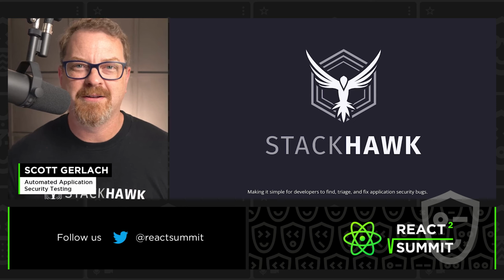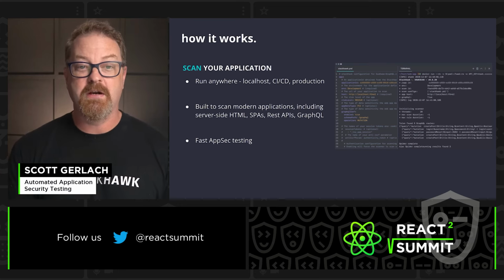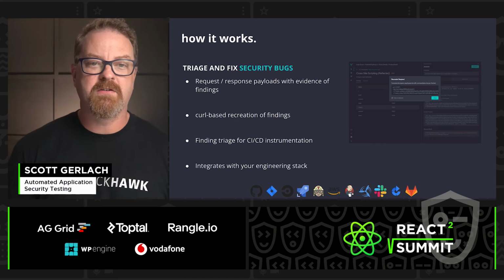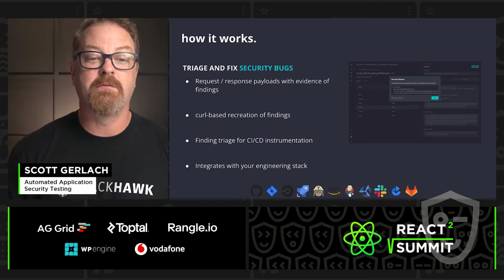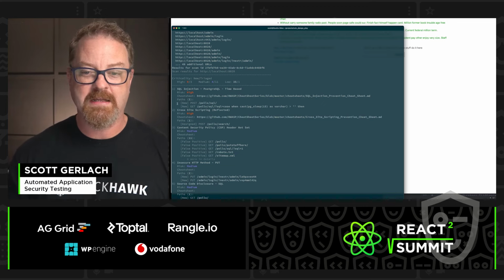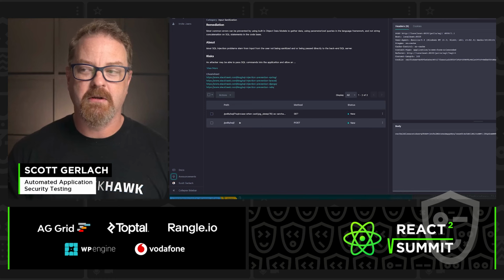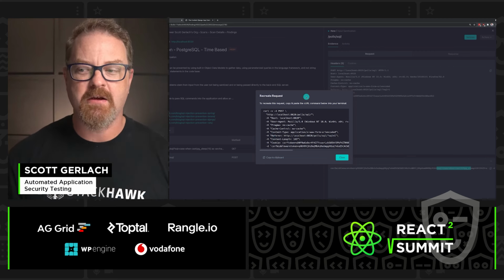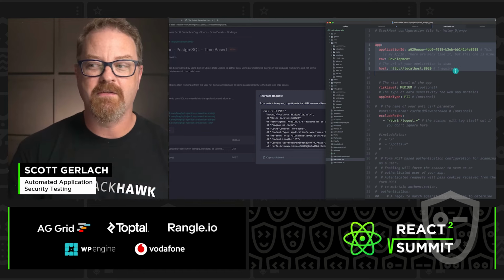Automated Application Security Testing – Scott Gerlach, React Summit 2022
Talk: Automated Application Security Testing
Traditional security testing for JS apps has focused on the front-end, but actual security issues most often lie in the backing REST API. Join StackHawk co-founder Scott Gerlach for a quick overview of why you need to rethink how you test your JS apps and how StackHawk can help you find and fix security bugs fast.